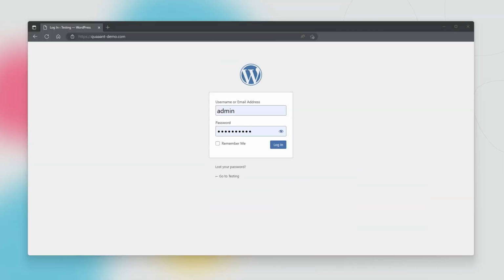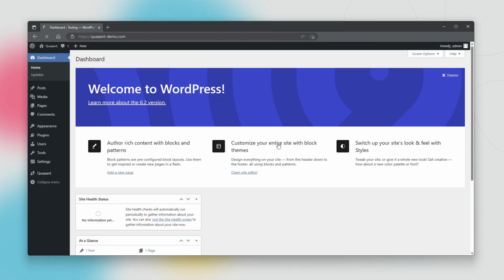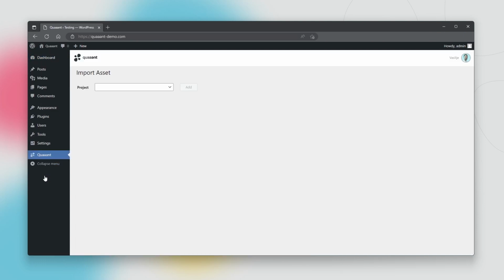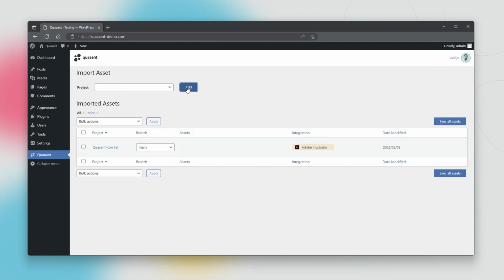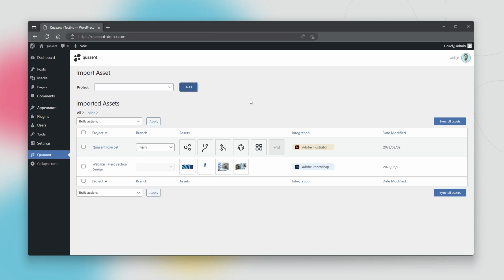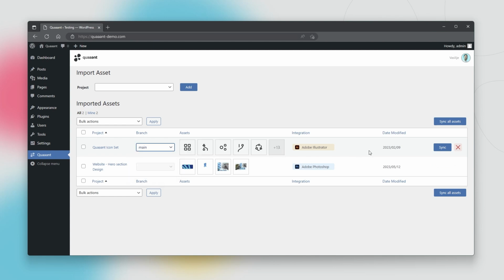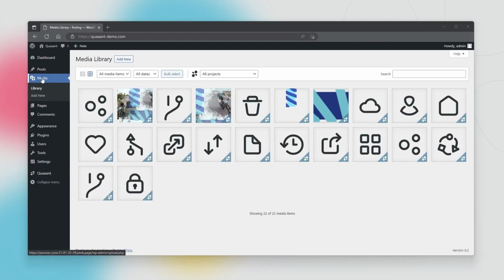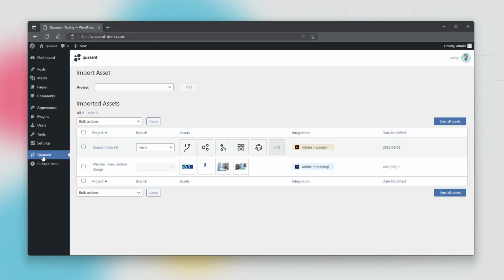Importing and managing assets in WordPress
In this video tutorial, we’ll be walking you through the process of importing assets into your WordPress site using the Quaaant plugin.